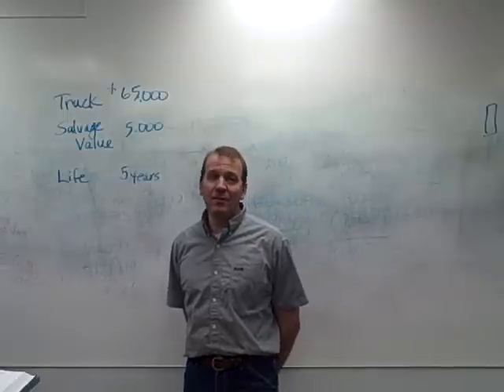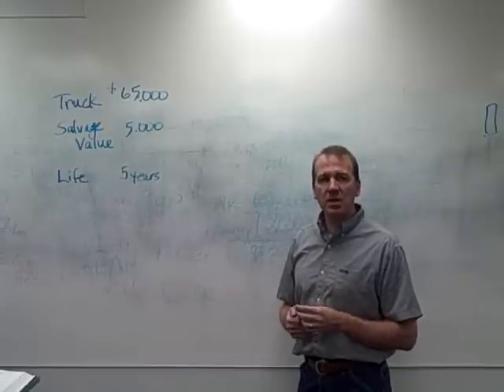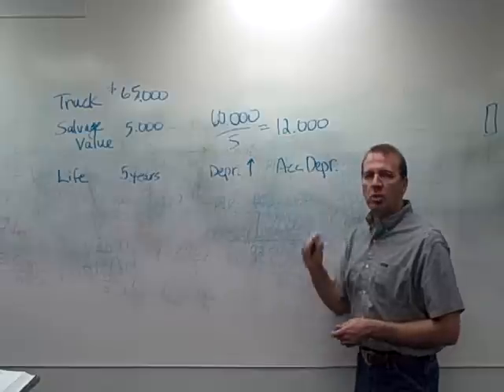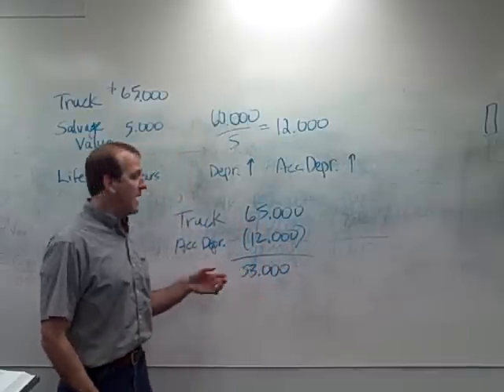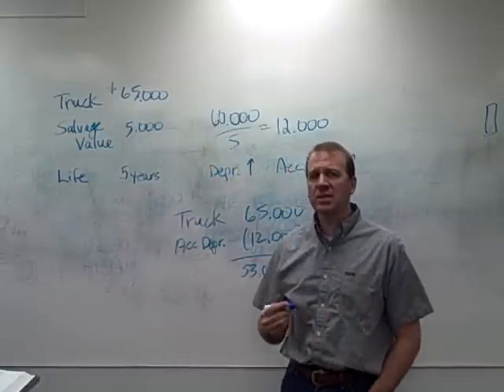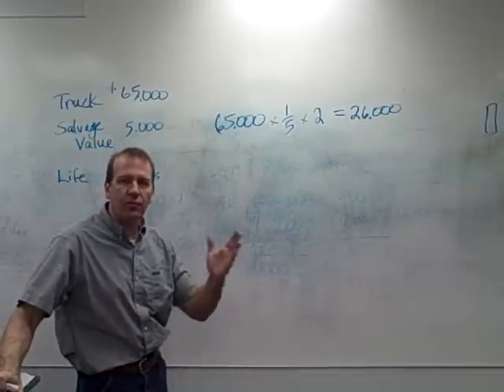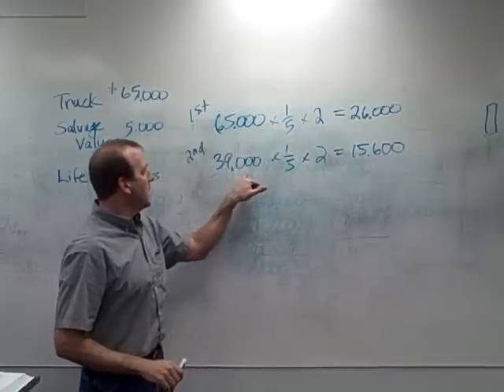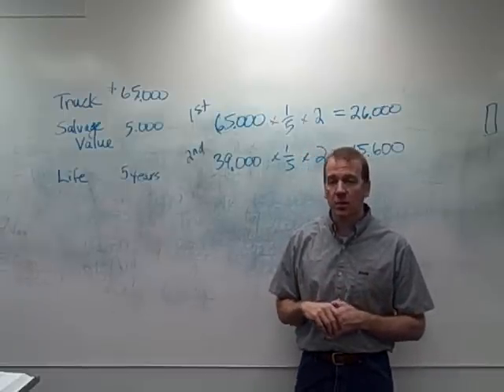Depreciation - Straight Line and DDB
Depreciation straight line accounting matt fisher